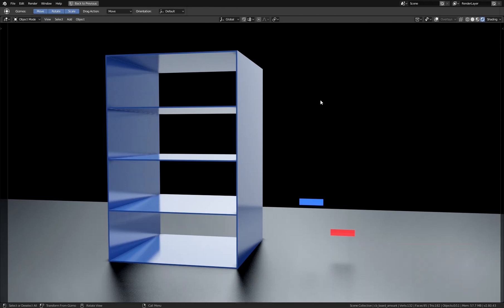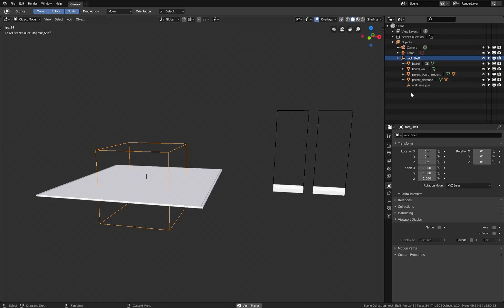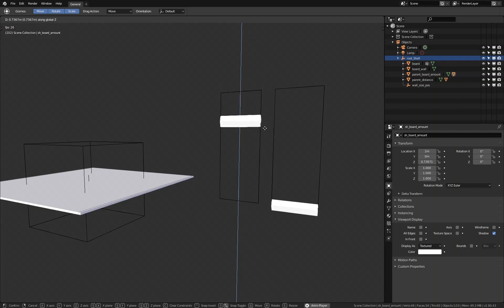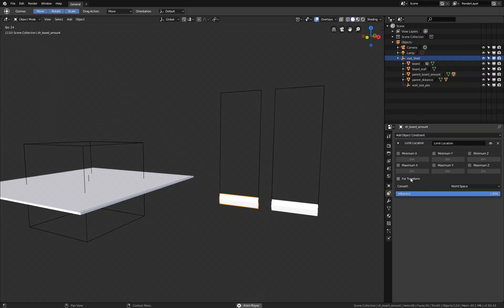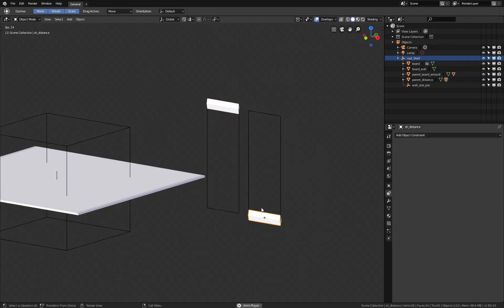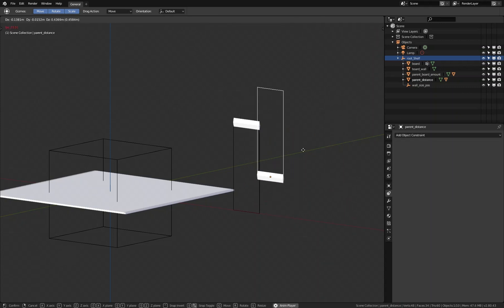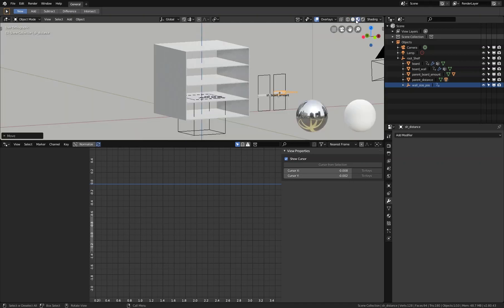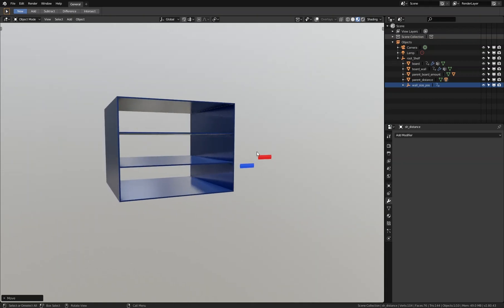Blender tutorial: Create an interactive shelf by using drivers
In this video you will learn how to create an interactive shelf. It is based on the driver system in Blender. You will learn what is needed to set the amount of shelf boards and how to adjust the distance between them.

Video category: Animation, Constraints, Drivers